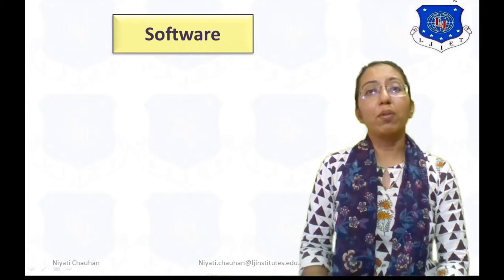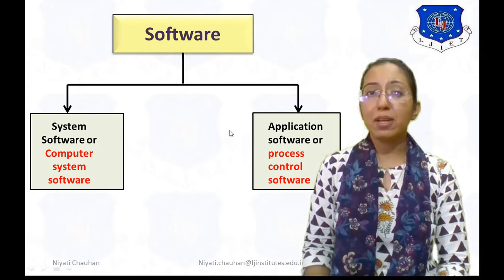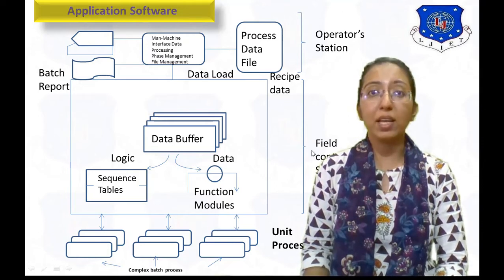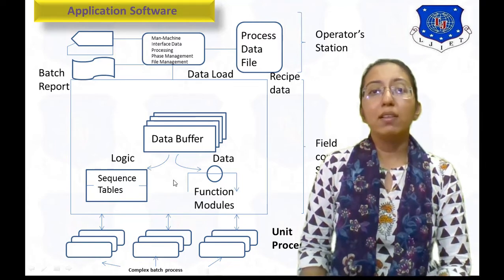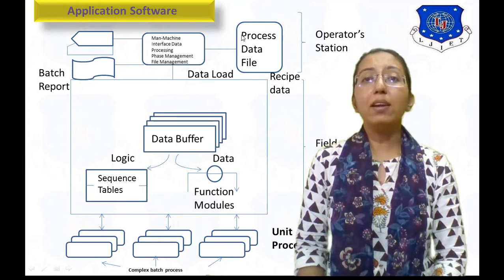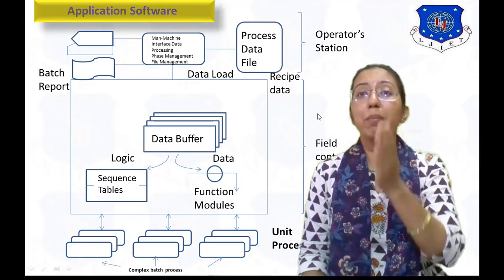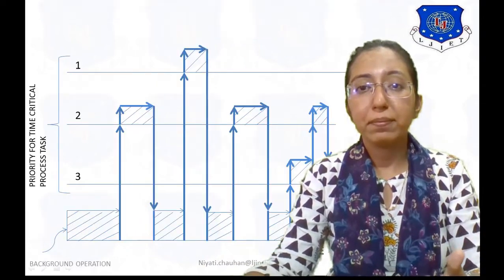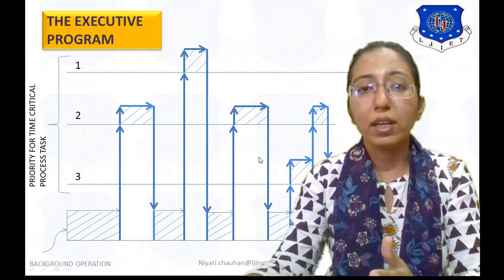Session 24 DCS SEM 7 3 Oct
Q-1 Process control information is the additional information needed by the
(a)User
(b) Operating System
(c)CPU
(d)Process
Q-2 Process Control Block is the most important
(a)Data Access type
(b)Data Algorithm
(c)Data Structure
(d)Data block
Q-3 Data Collection Collected by a user is called____________.
(a)Process Location Block
(b)Process creation
(c)Utilities
(d)Files
Q-4Process location tells about__________________.
(a)Process
(b)Data
(c)Files
(d)Memory
Q-5 When a Program is loaded into the memory it is called as_______________.
(a)Procedure
(b)Process
(c)Register
(d)Table
Q-6 I/O tables are used to manage
(a)Memory
(b) I/O Modules
(c)Programmed I/O
(d) I/O devices
Q-7 What is Application Software?